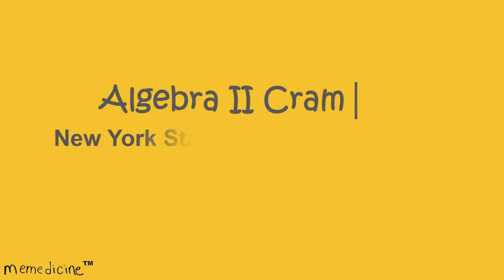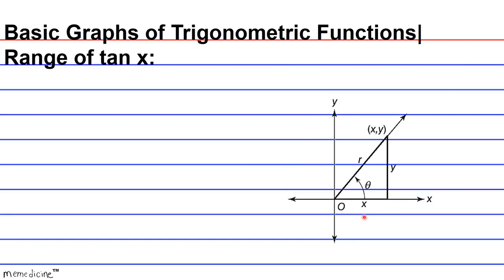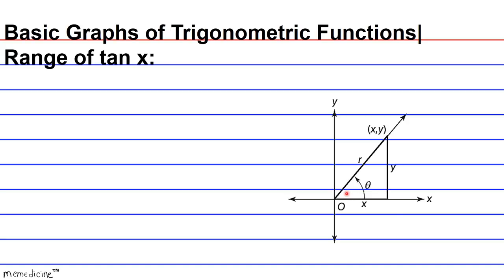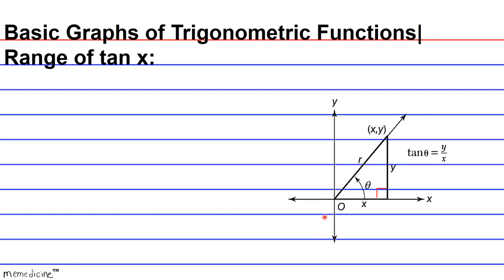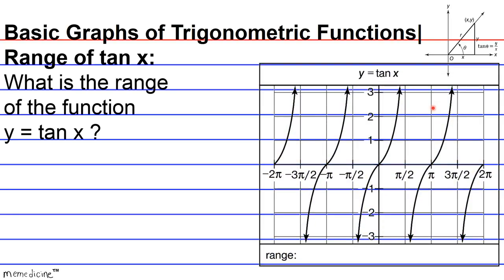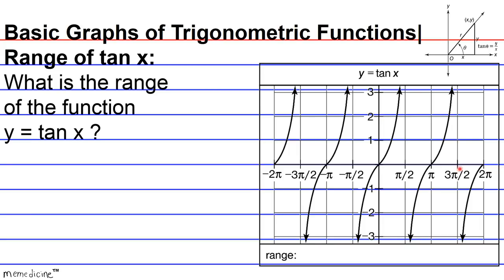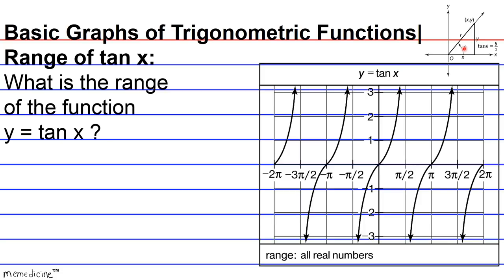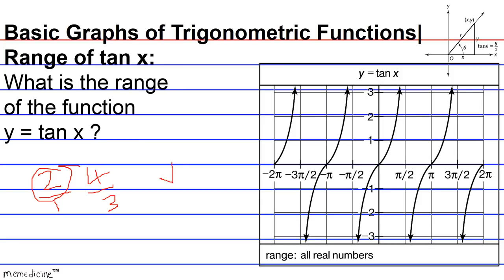Geometry Cram│ New York Regents Trigonometry│No.(6) Range of Tan x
Algebra 2 Cram (Common Core)│ The University of the State of New York REGENTS HIGH SCHOOL EXAMINATION ALGEBRA II (Common Core)│Basic Graphs of Trigonometric Functions│ Range of tan x│ No. 6

This deck of cards discusses the following key concepts concisely:
tan x,
Quadrant 1,
Standard Position,
θ,
reference angle,
x-coordinate,
y-coordinate,
hypotenuse,
quadrantal angle,
right triangle,
range of a function,
x-coordinate,
y-coordinate,
y = tan x,
vertical asymptote,
dependent variable,
undefined fraction,
independent variable,
real number,
rational number,
integer,
irrational numbers,

-PSAT: Preliminary Scholastic Aptitude Test
-GED: General Educational Development Test
-HiSET: High School Equivalency Test (Mathematics)